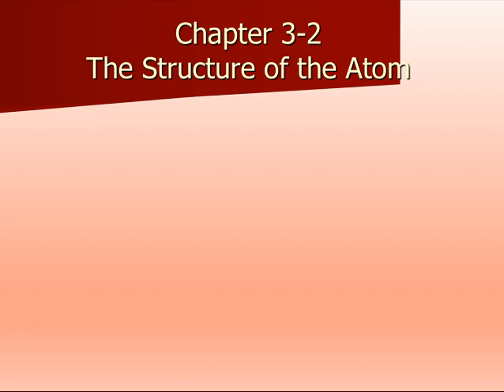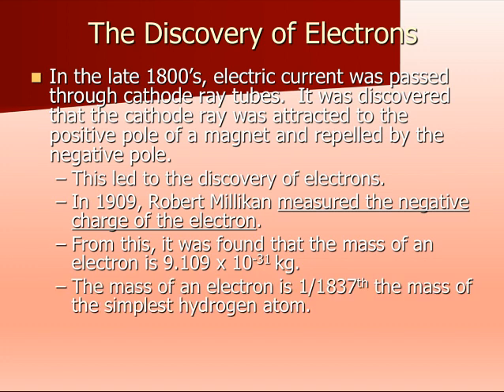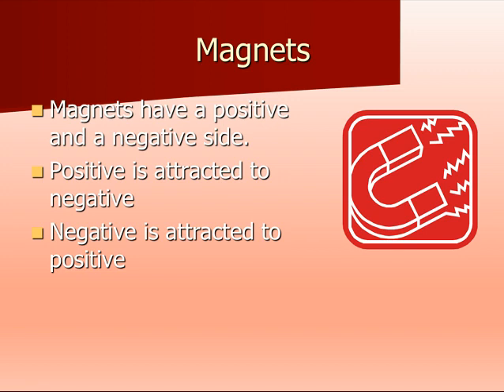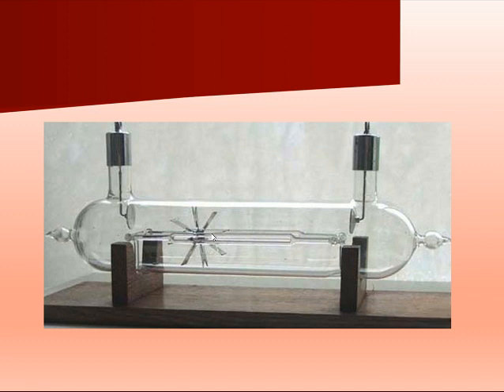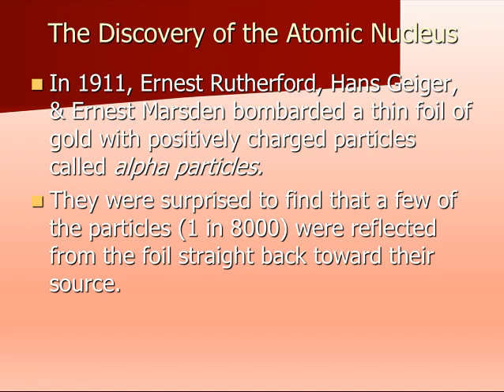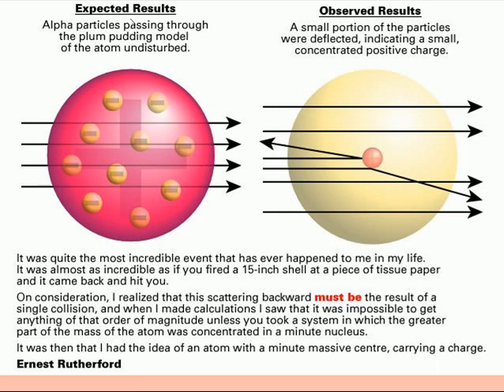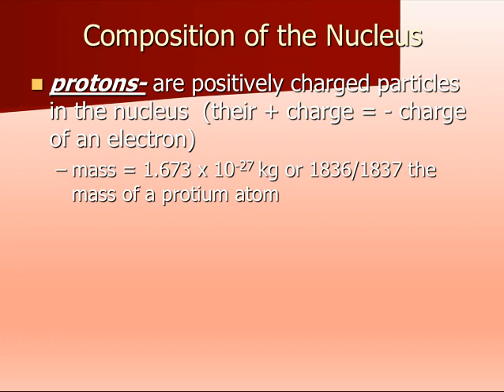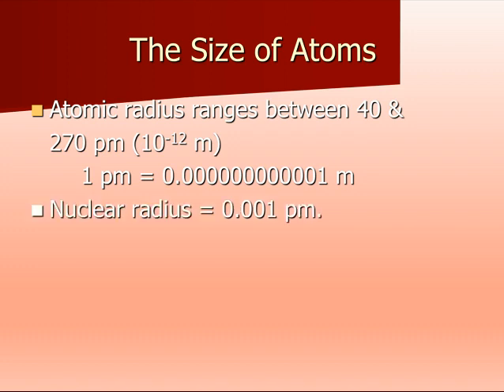Ch 3-2 Video Lecture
We cover the experiments that led to the discovery of the electron and the nucleus as well as the principle properties of the subatomic particles.